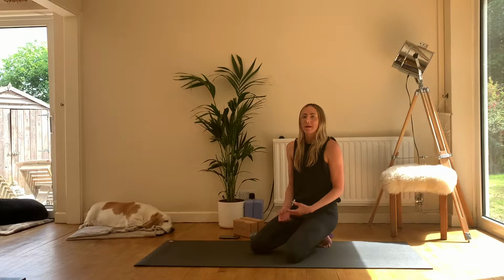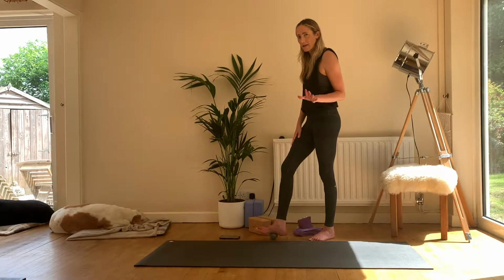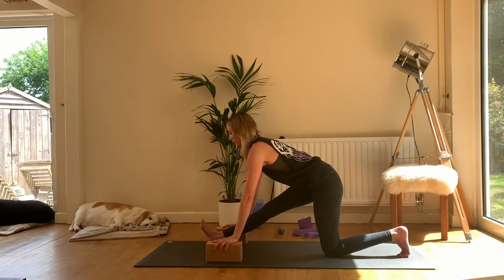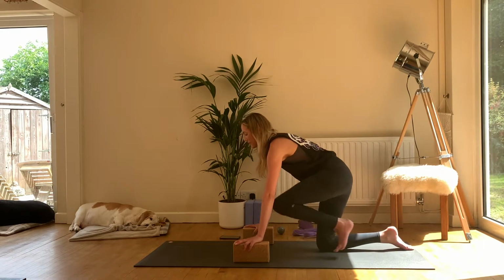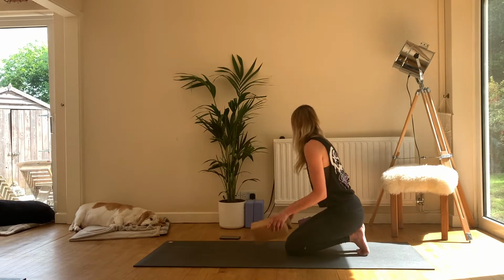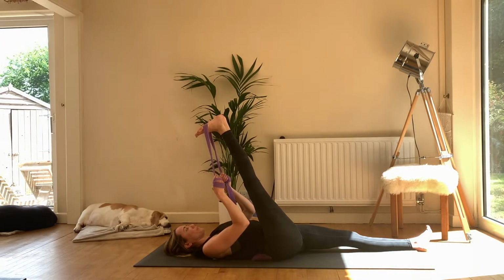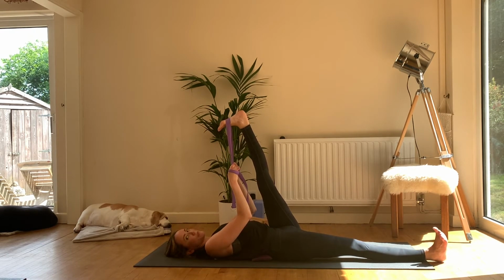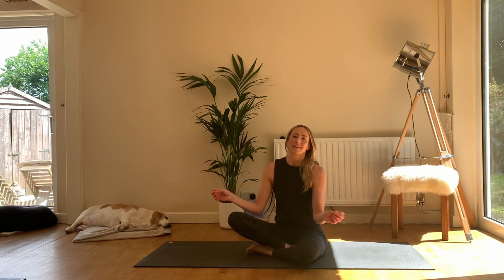Hamstring Maintenance | 15 Minute Hamstring Stretches | Release Tightness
Hey there welcome to Hamstring Maintenance! This super quick, 15 minute hamstring stretch is designed to help release tightness and tension within your hamstrings. Even though this is a 19 minute video, the first couple of minutes explain what you need and the last couple is just me waffling on! So on the request of my best mate, this little 3 drill sequence can be done in 15 minutes. We are all short of time so its very targeted.
This is not aimed specifically at yogis (although would be a nice compliment for any yogis wanting to add additional hamstring stretches to their routine), this video is aimed for anyone with any regular movement practice that would benefit from loosening their hamstrings. i.e. Runners, CrossFitters, gym-goers, walkers.

Things you will need:
- 2 x yoga blocks or 2 relatively similar sized sturdy books
- 1 x small ball - tennis ball/myofascial ball/golf ball
- Yoga strap or belt/bathrobe belt
- 15 minutes :)

Rhi & Hounds x

Credits

Track list
00:00 Niwel - Bad Love (looped)

Wearing
Leggings - aloyoga
Top- no idea!

Equipment used to film and edit:
iPhone 12
iMovie